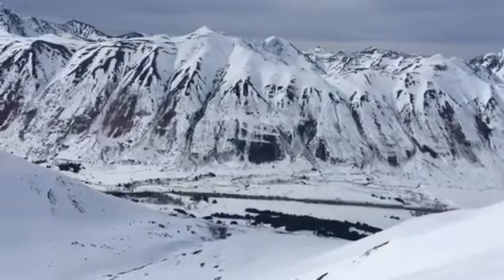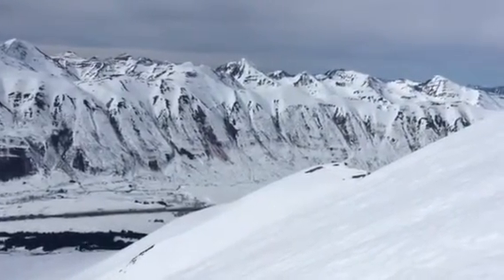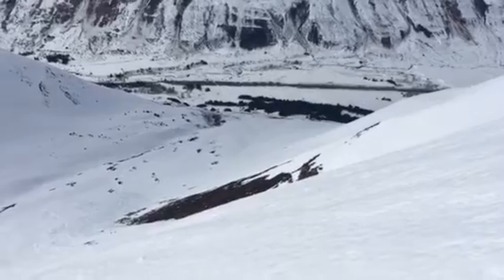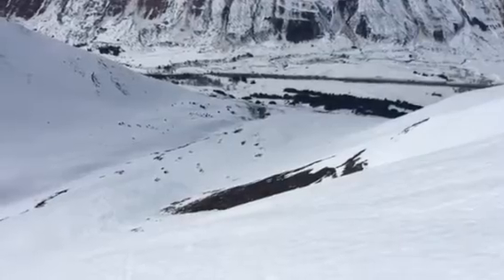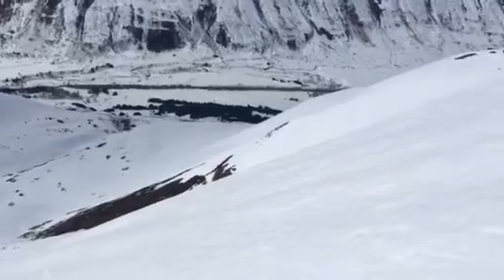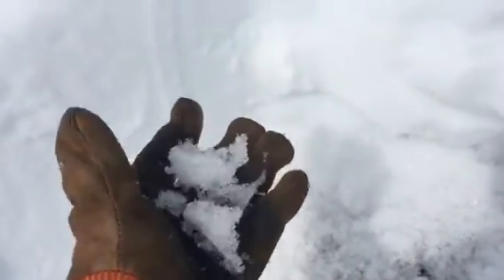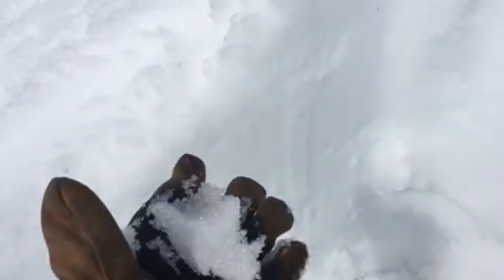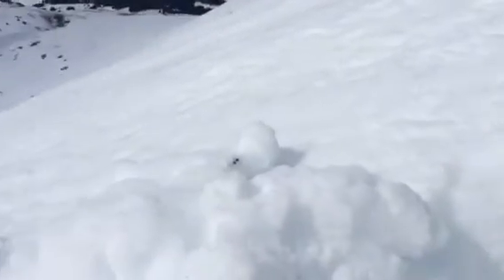Spring Avalanche Concerns - April 22, 2017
As The snowpack continues to warm we will continue to see wet avalanches through the region. Most of these are natural avalanches on southerly facing slopes but as the weather heats up we could start seeing these on the more shaded slopes.